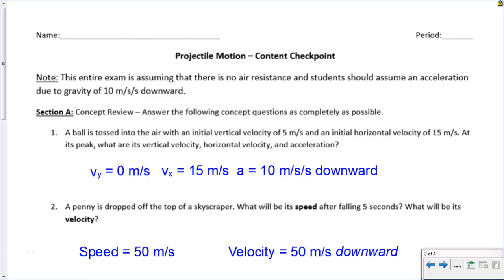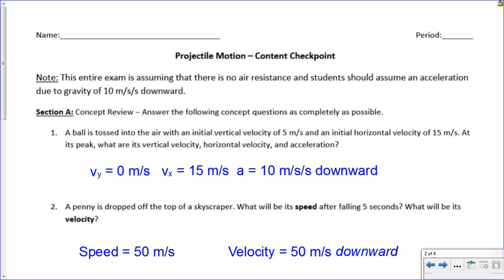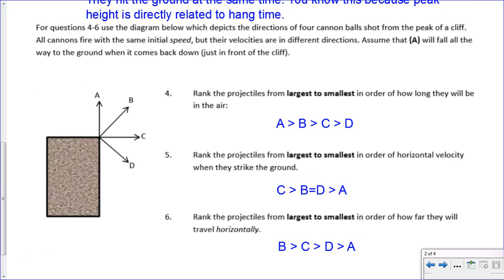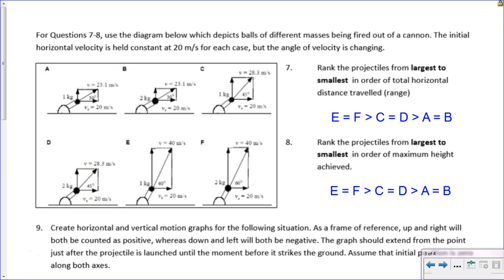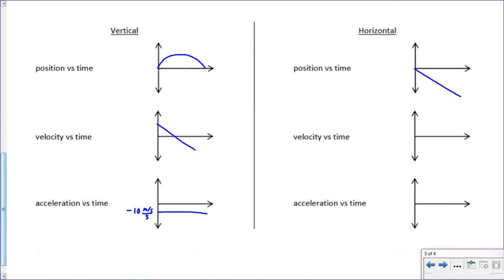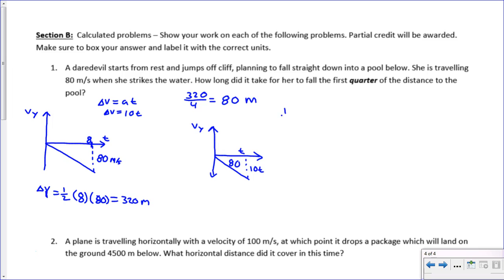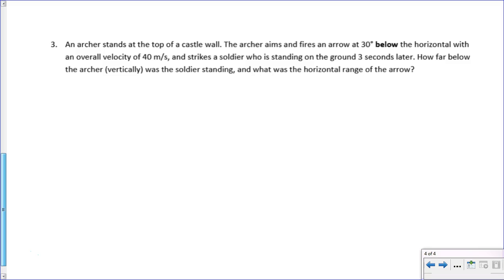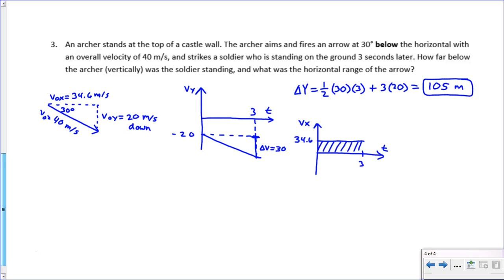Projectile Motion Content Checkpoint